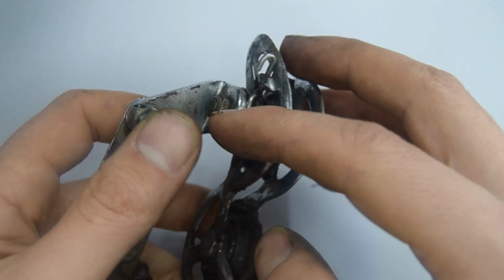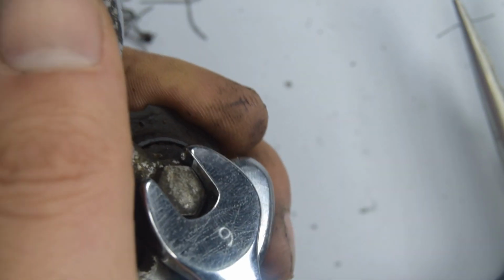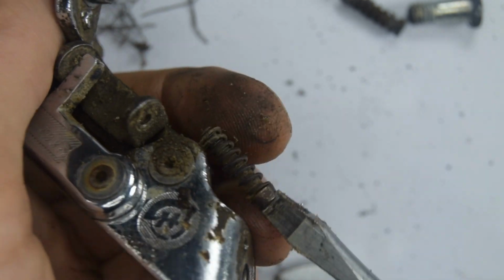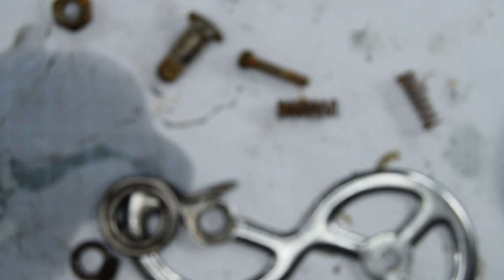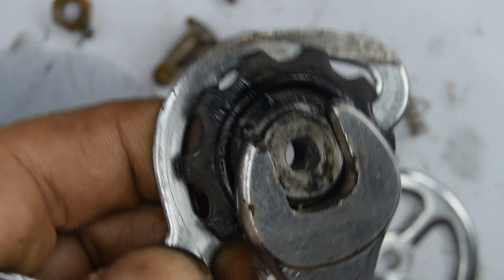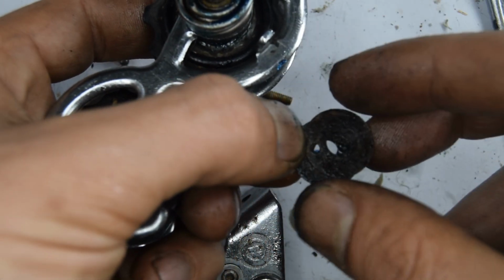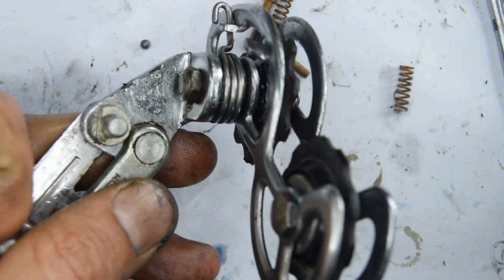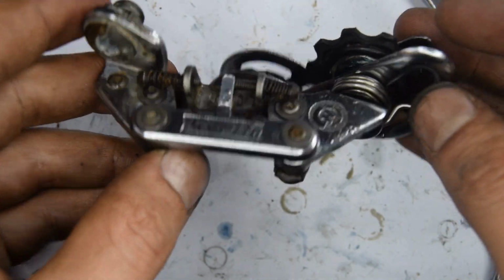HURET SVELTO rear derailleur: service clean disassembled Dismantled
Huret Svelto. Believe this was a rather entry level derailleur. Quite honestly, compared to some modern day junk, this derailleur has some parts that set it apart from contemporary mass produced products. Simplistic in design, yet brutal, I quite like that every part can be seen. Heres a link to the velobase website with more details